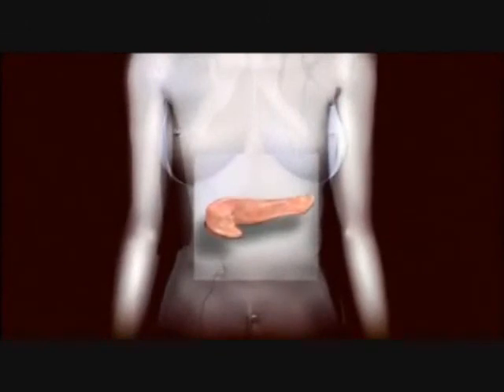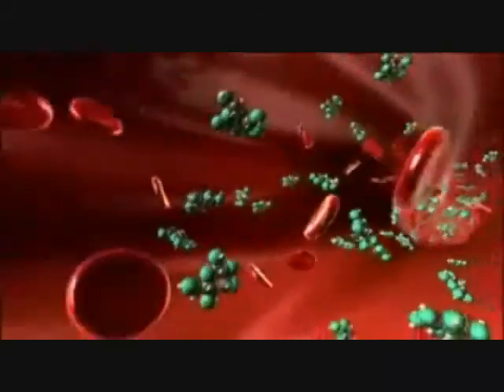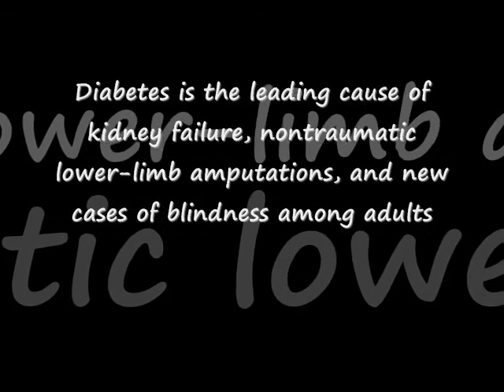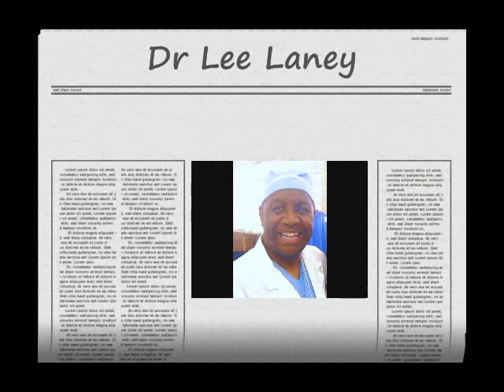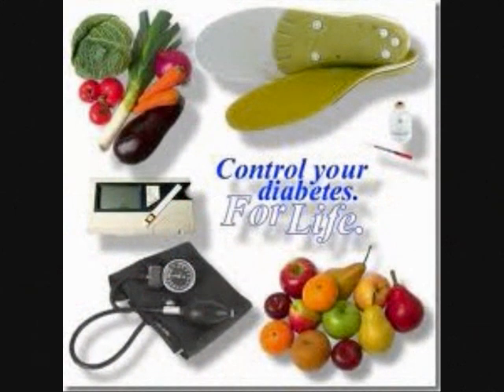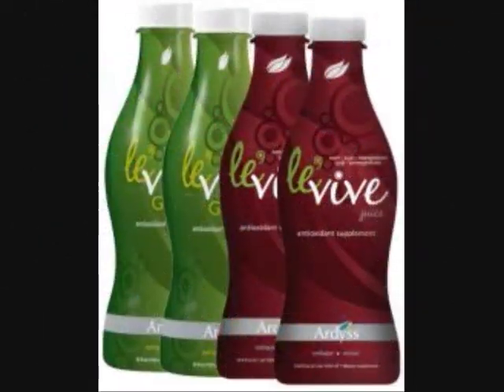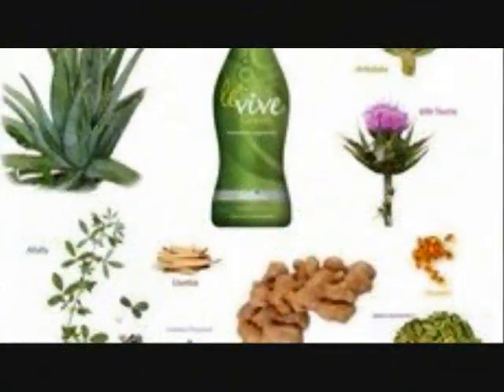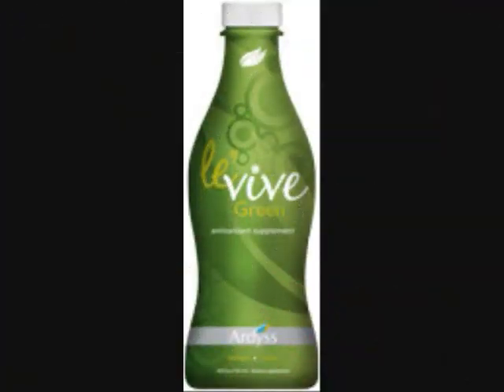Diabetes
Diabetes affects the body's ability to use blood sugar for energy. The main types include type 1 diabetes, type 2 diabetes, and gestational diabetes. Learn more, Share More, Train More, Inspire More, Earn More..